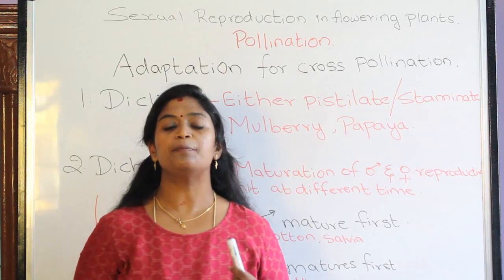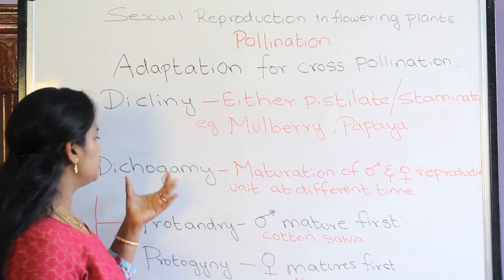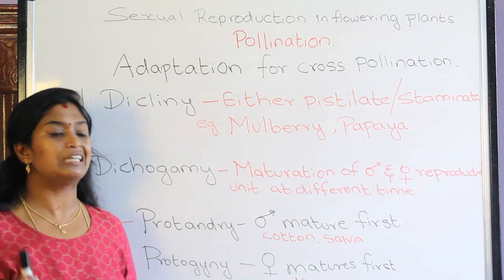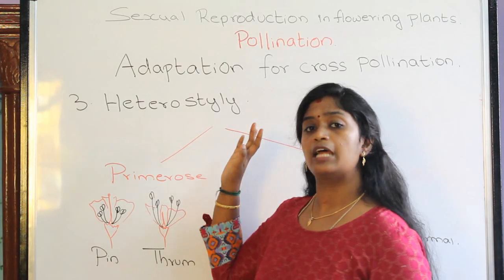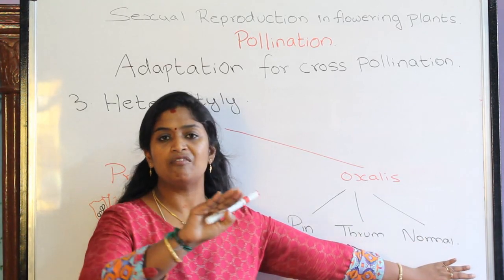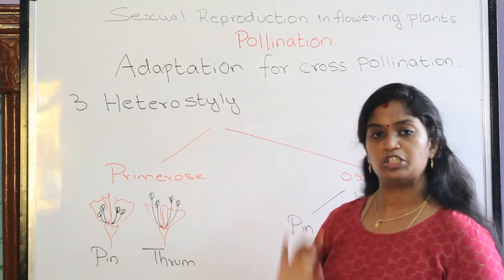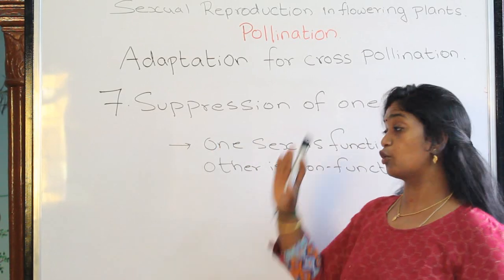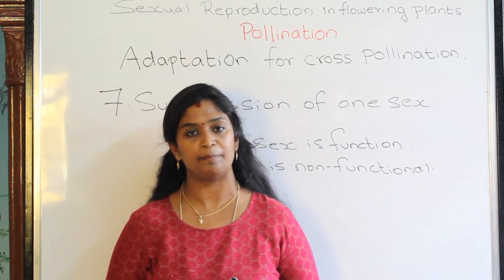Adaptation for Cross pollination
There are 7 important adaptation for cross pollination:
1.Dicliny
2.Dichogamy
3.Heterostyly
4.Herkogamy
5.Prepotency
6.Self incompatibility
7.Suppression of one sex